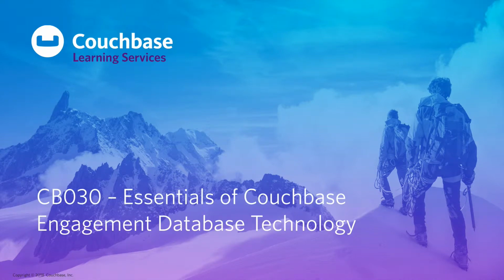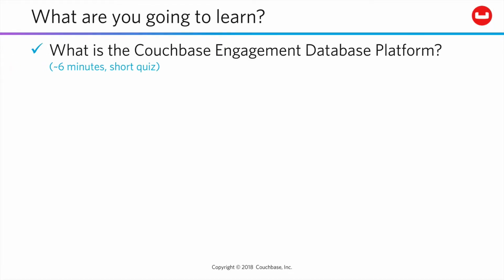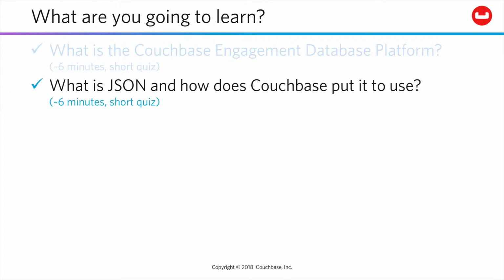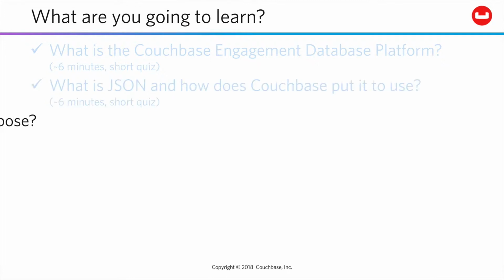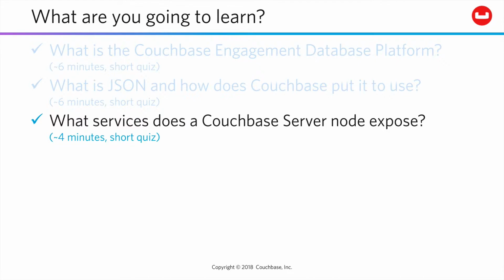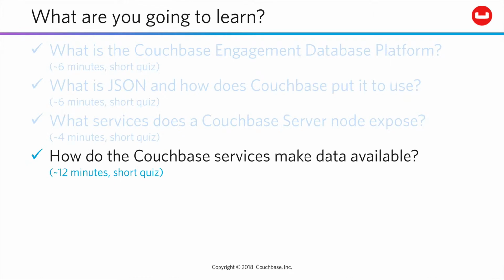CB030 Lesson 0 - Introduction